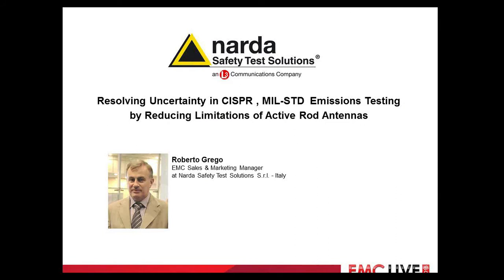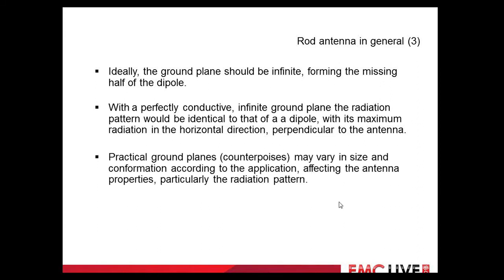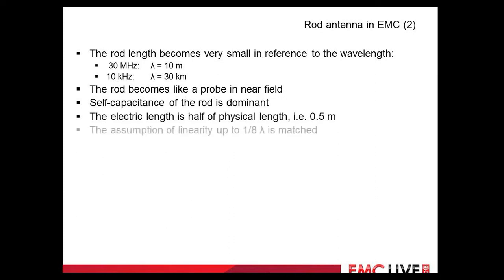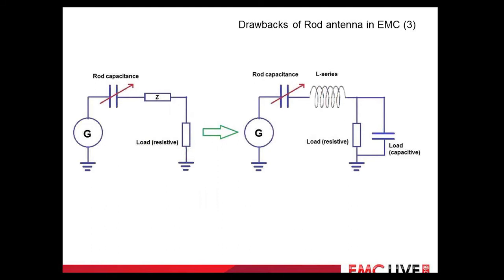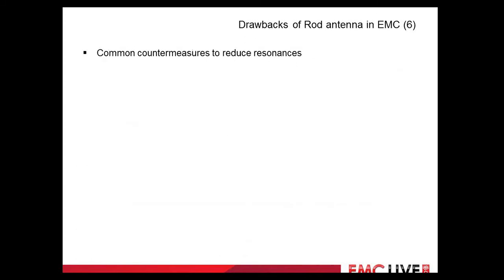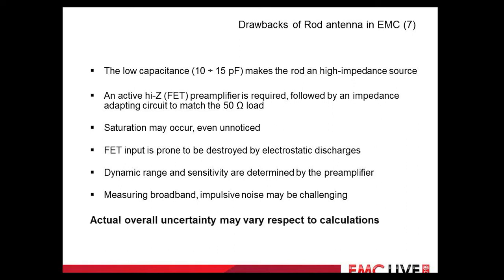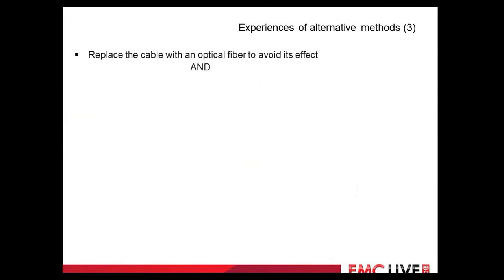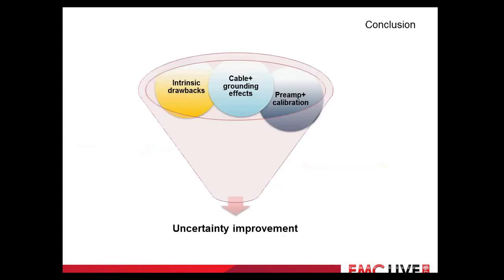Limitations of Active Rod Antennas in Emission Testing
This webinar will discuss the general characteristics of rod antennas as used for emissions testing, and some of the intrinsic design limitations and drawbacks, such as impedance values. Some of the ways to overcome these drawbacks include using a fiber optic instead of a coax cable, and by connecting the antenna directly to an EMI receiver; this gains better control of the antenna behavior, and the receiver is able to measure the rod antenna’s critical parameters continuously. By integrating the receiver with the antenna, the drawbacks of transferring the RF signal via fiber optic in analog mode are avoided. This webinar should be attended by all compliance and test engineers, especially those involved in military and automotive electronics, and any engineer involved in testing to CISPR 12, CISPR 16, CISPR 25, MIL-STD, and DO-160.